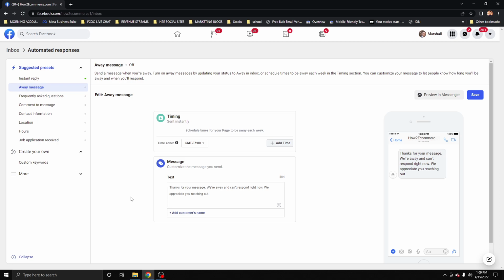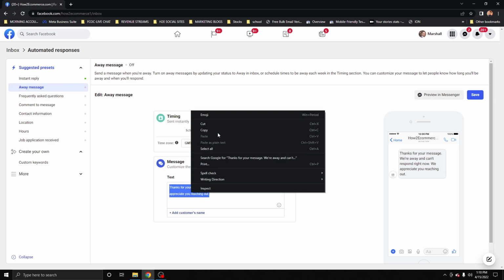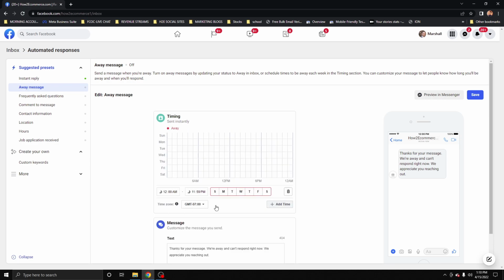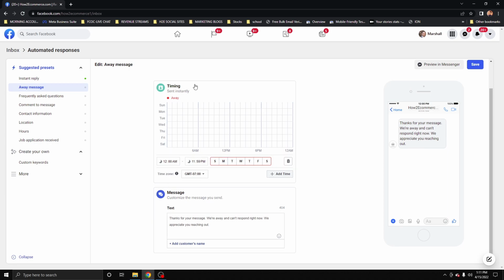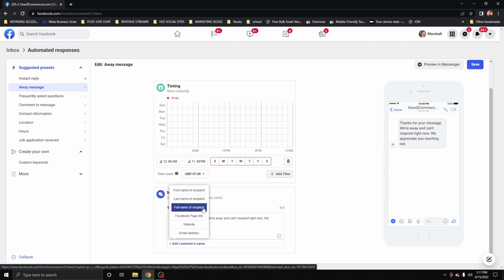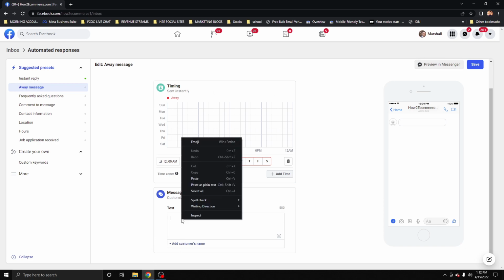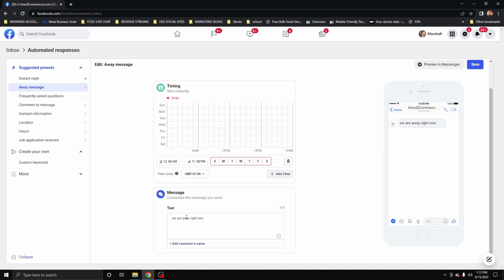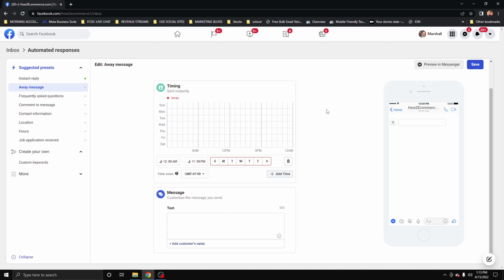H2e | Automated Responses Setup | Away Message Setup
Learn what away messages are and how to set them up.